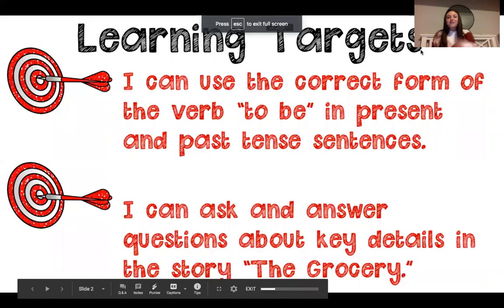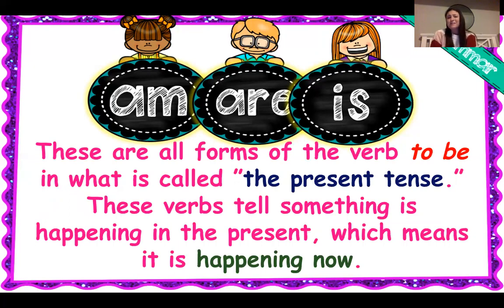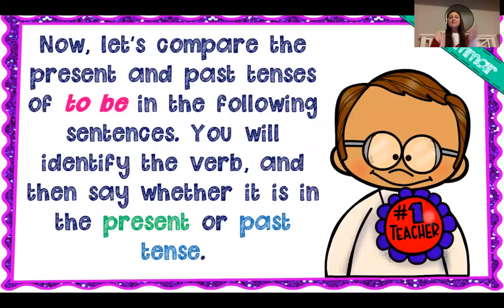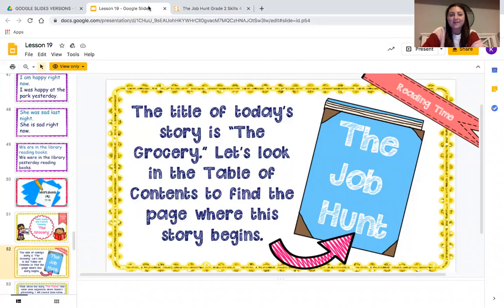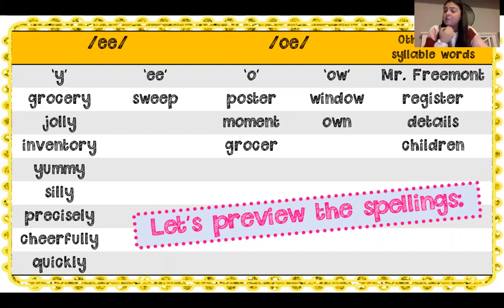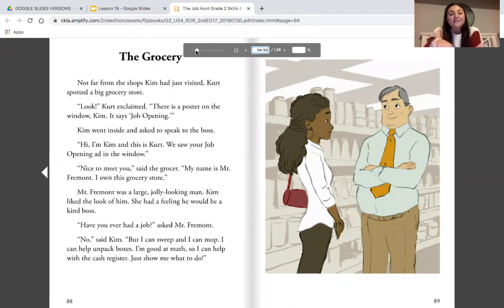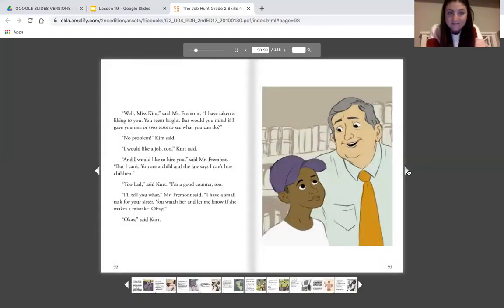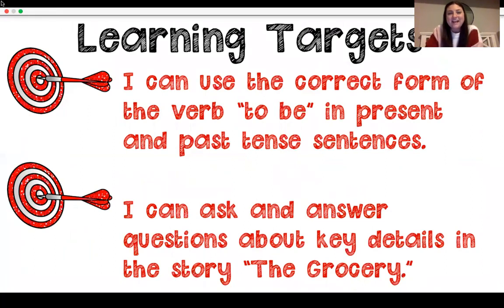2nd Grade CKLA Skills - Unit 4 Lesson 19 Grammar: Present and Past Tense of the Verb: to be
2nd Grade CKLA Skills - Unit 4 Lesson 19 Grammar: Present and Past Tense of the Verb: to be